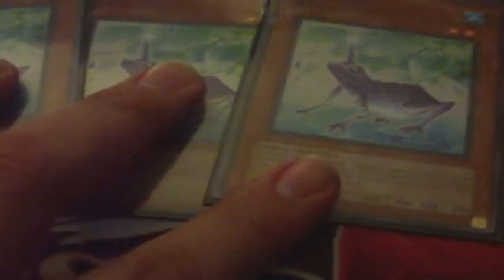Comeback PT1: Deck Profile - Frog FTK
do i really have to put up a damn list for this deck?? i mean, COME ON!? will people actually stoop this low to make a deck this terribad? lol